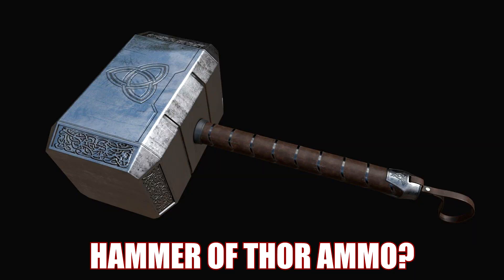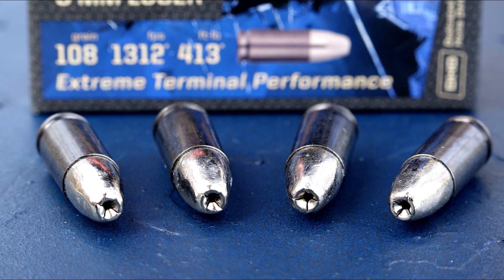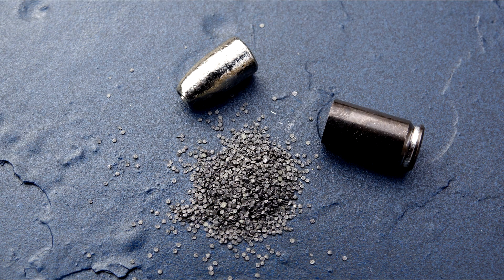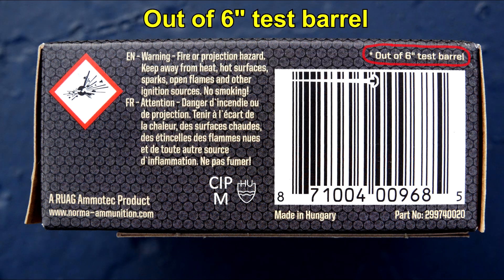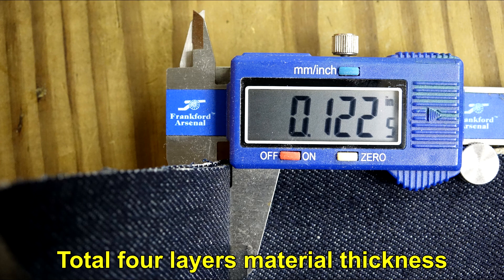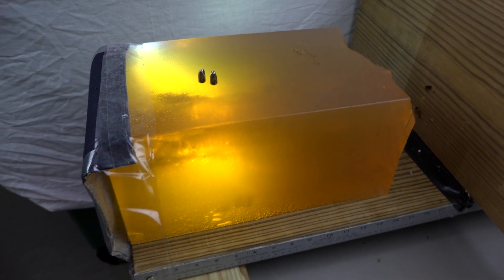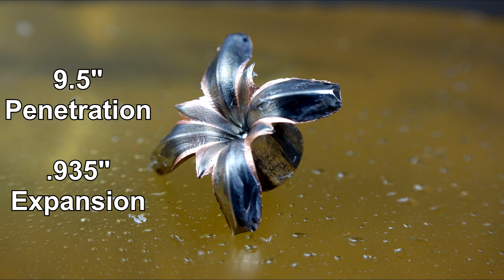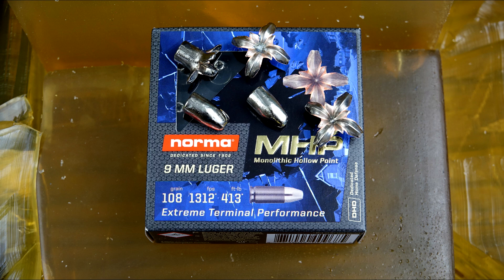AMMO REVIEW: NORMA Monolithic Copper 9mm in Calibrated Gel (2021)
Comprehensive review of 9mm 108 grain Monolithic expanding copper defensive ammo from NORMA.  Includes day/night shots, overview, chronograph velocities, 10% calibrated gel test with IWBA 4 layers denim, and summary.

Making the gel:  Using Knox powder, mixed 18 oz per gallon of distilled water.  Low boil at 130 to 140 degrees F.  Used a painter drill bit for mixing.  Pour into 18 x 8 x 8 stainless steel mold.  Cool outdoors an hour or so to burn off steam.  Store in refrigerator at 34 degrees F for 72 to 96 hours.  When calibrating, steel BB at approx. 600 FPS at 10 feet.  Acceptable range at block temp of 39 degrees is 3.25 to 3.75".  Otherwise, the block is out of calibration.